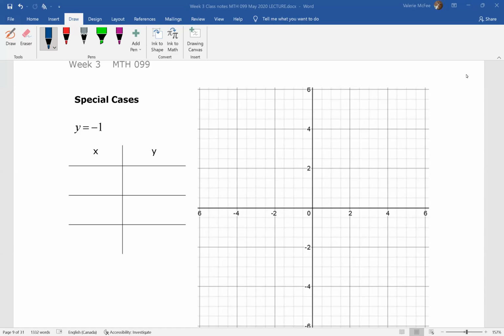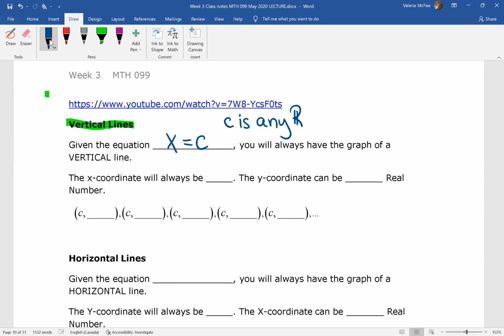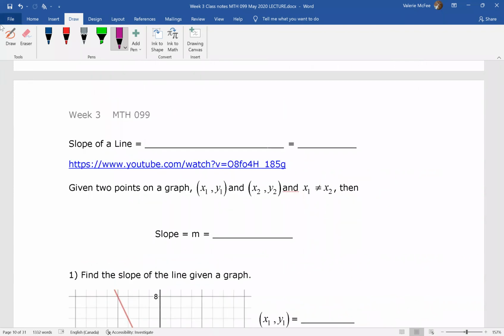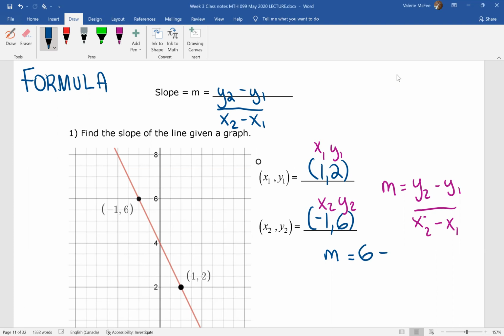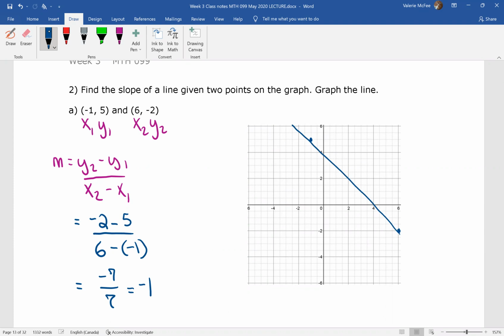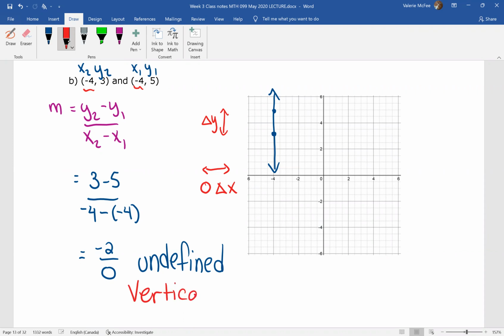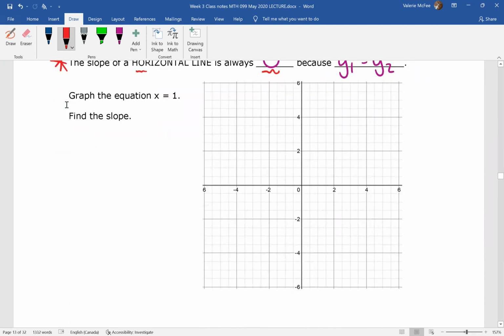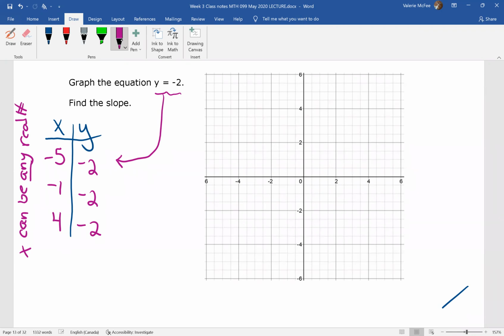3E Horizontal Vertical Lines and Slope